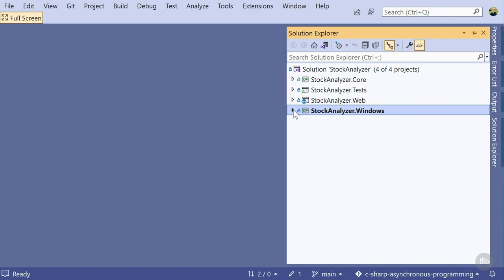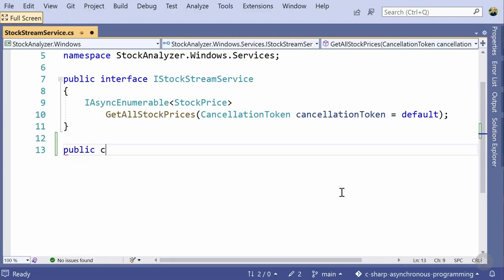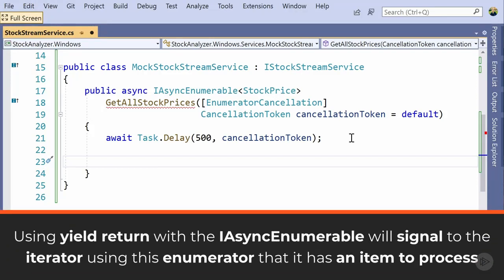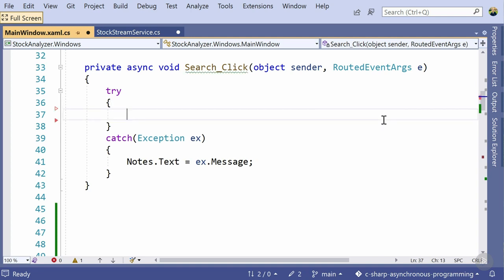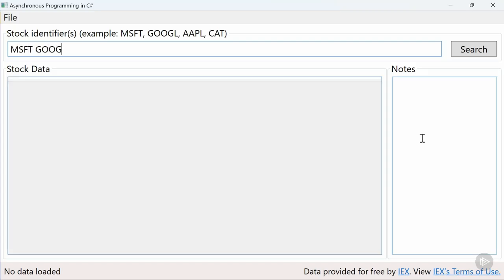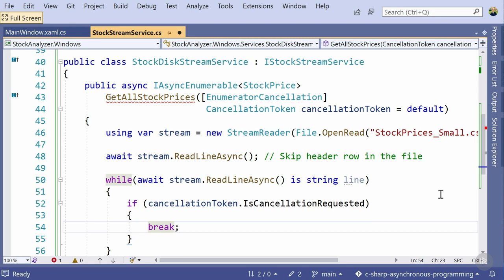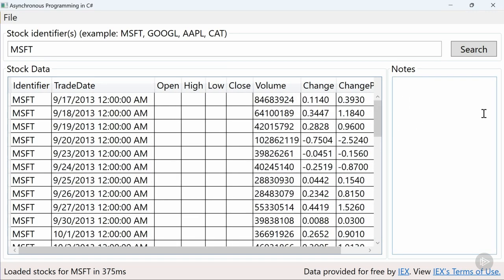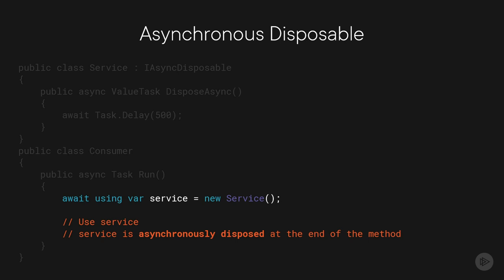5.2 Asynchronous Streams and Disposables